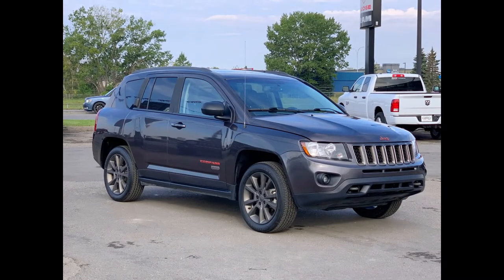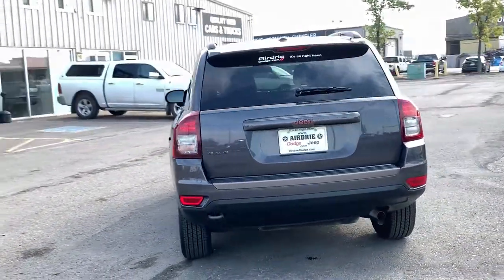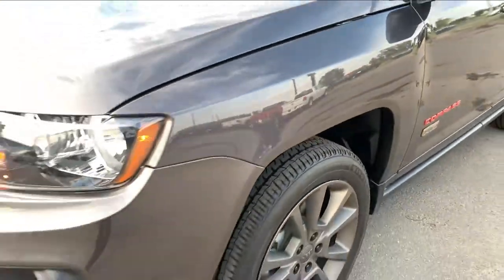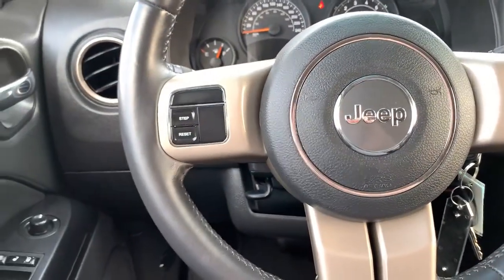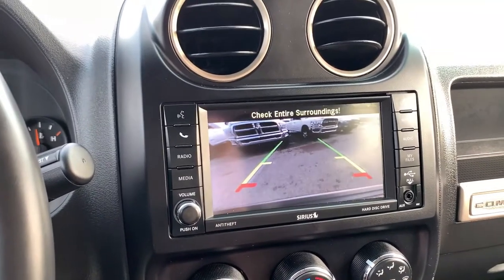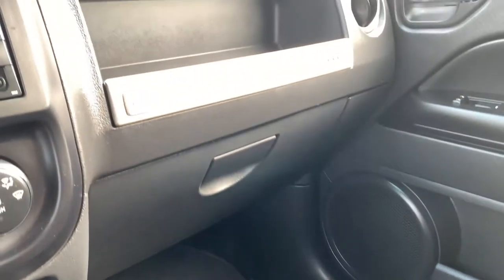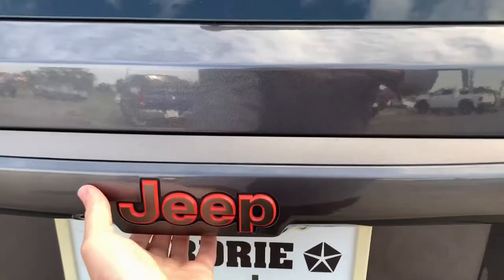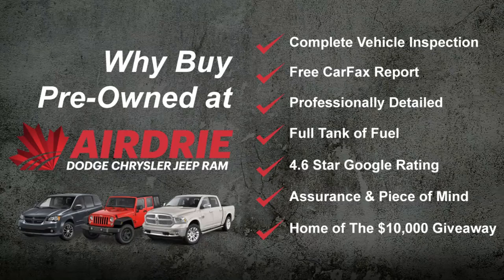Used 2017 Jeep Compass 75th Anniversary 4x4 - Boston Stereo!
ONE OWNER! CLEAN CARFAX! Powered by our award-winning 2.4L DOHC Engine and a 6-Speed Automatic Transmission. OPTIONS INCLUDE: POWER WINDOWS, POWER DOOR LOCKS, POWER HEATED FOLD-AWAY MIRRORS, AIR CONDITIONING, CRUISE CONTROL, OMBRE-MESH BUCKET SEATS, HEATED FRONT SEATS, POWER SUNROOF, UCONNECT 6.5-INCH TOUCHSCREEN W/BLUETOOTH, BOSTON ACOUSTICS PREMIUM AUDIO SYSTEM, 2 ARTICULATING LIFT-GATE SPEAKERS, PARKVIEW REAR BACK-UP CAMERA, 75TH ANNIVERSARY BRONZE PACKAGE, MOROCCAN SUN INTERIOR ACCENTS AND MUCH, MUCH MORE! All of our pre-owned vehicles include safety inspection form, CARFAX report, full tank of fuel, professional detailing and an entry into our monthly $10,000 Draw!
Stock#15109A
AMVIC LICENSED